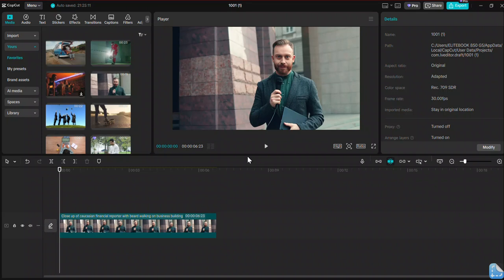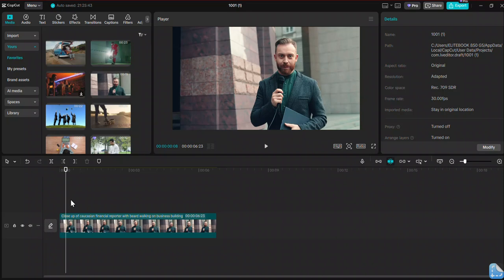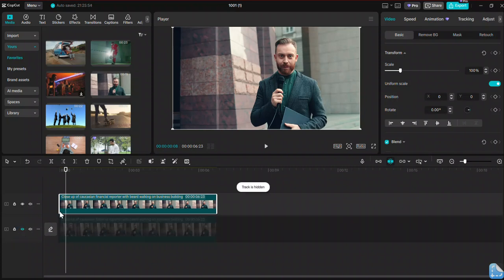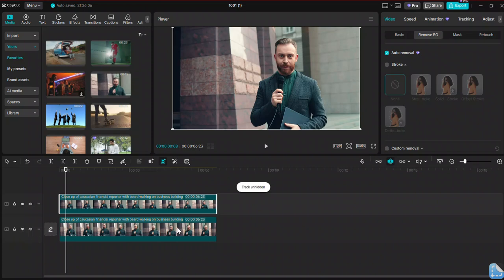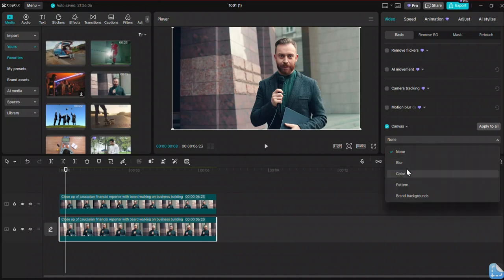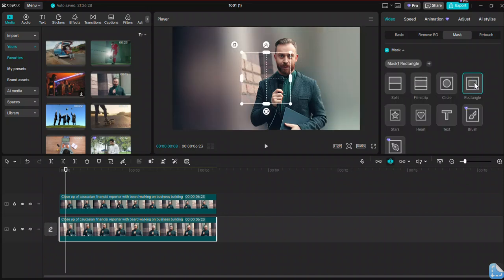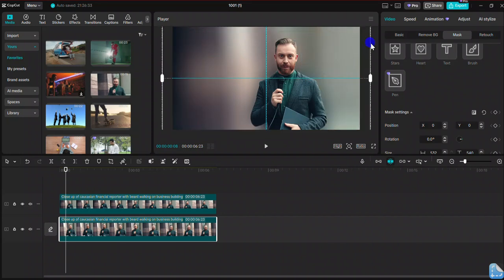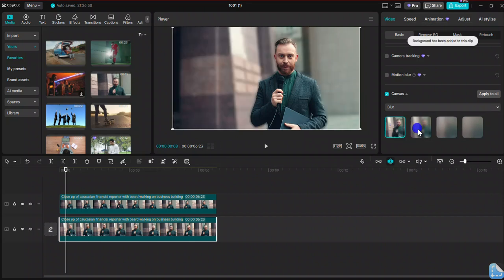How To Do Blur Background On Capcut Pc | How To Have Blur Background In Capcut Pc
In this tutorial, you’ll learn exactly how to do blur background on CapCut PC to make your videos stand out with a professional look. I’ll walk you through how to do a blur background for TikTok on CapCut PC, how to do blur background on CapCut PC and overlay, and how to do overlay in CapCut on PC and blur the background screen. You’ll also discover how to do background blur and focus on text in CapCut PC for cleaner visuals, plus how to do blur effect on object background in CapCut PC. If you’ve been asking, “how do I blur a background on PC in CapCut?” — this video has you covered.